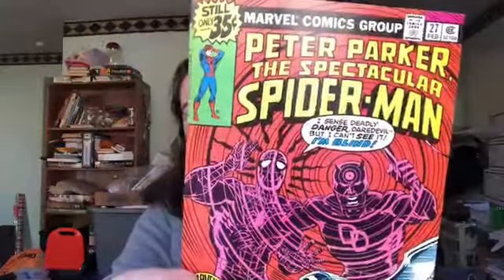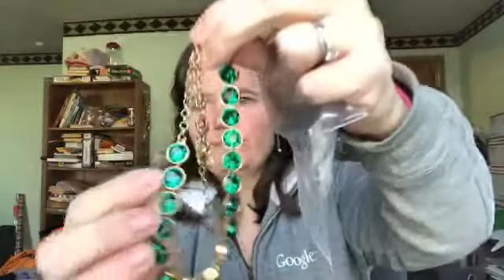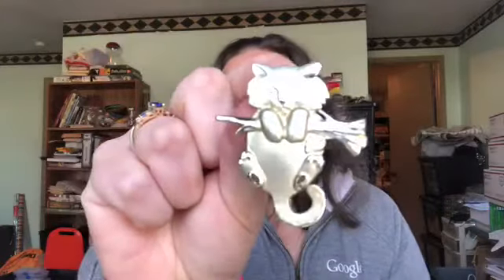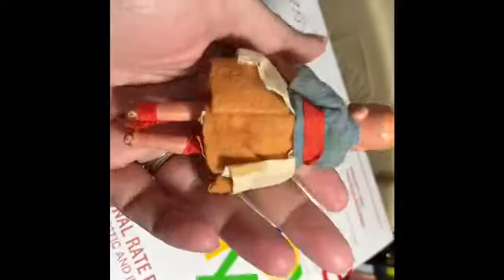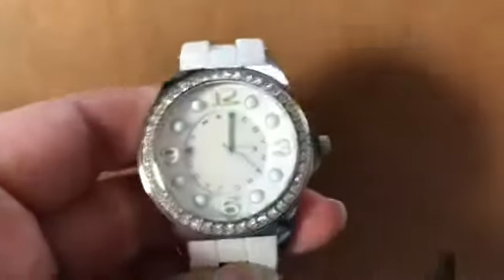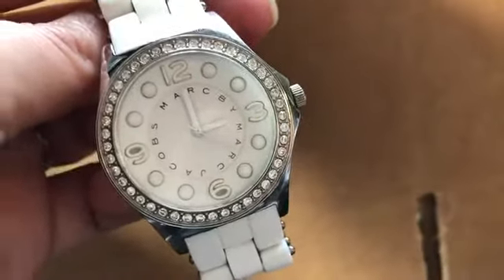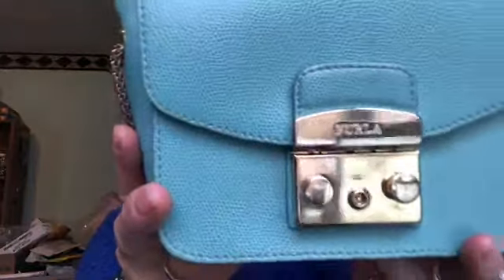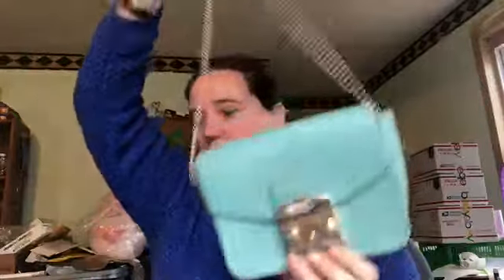What sold this weekend on Ebay, Poshmark, Mercari, Facebook, Amazon & Rubylane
Welcome back to Caroline's Closet. I am a full time reseller on Ebay, Poshmark, Mercari, Rubylane & Amazon. I sell a little bit of everything but got my start selling clothing & fashion - and am transitioning towards mostly jewelry and collectibles. Check out what sold for me this past weekend.

Haven't tried FabFitFun Yet??? Nows your chance!!!